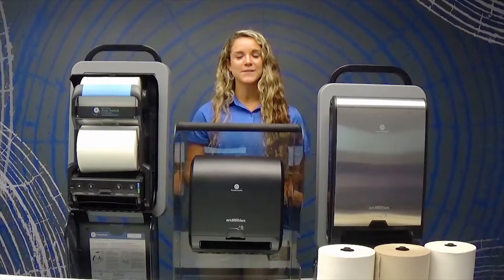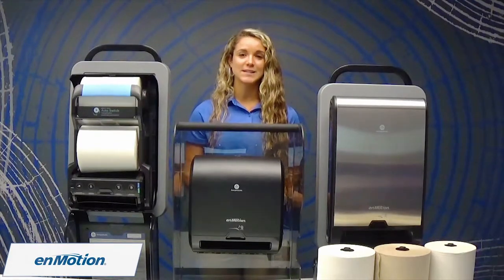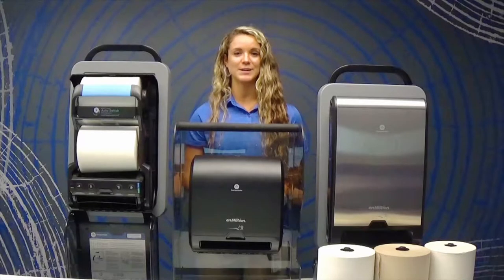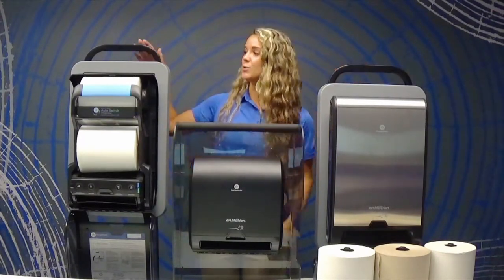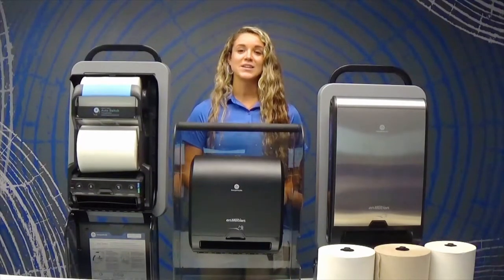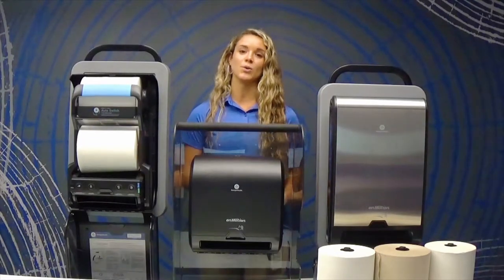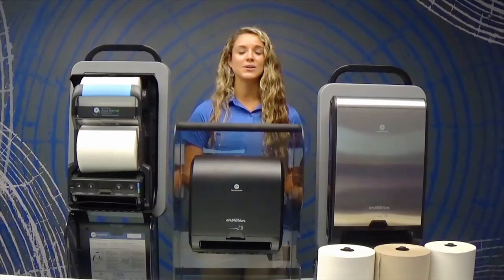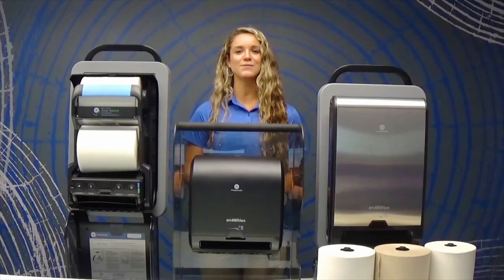Addressing the Issues in Your Restroom with enMotion® Flex